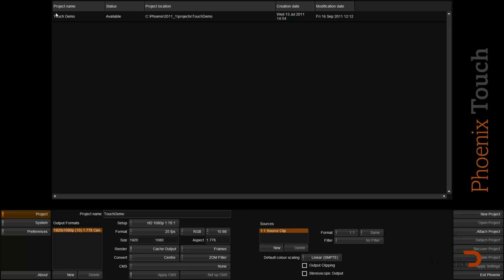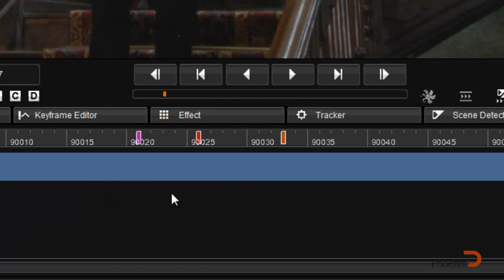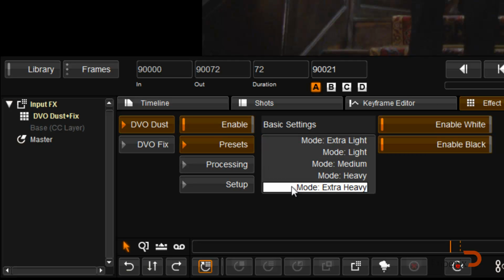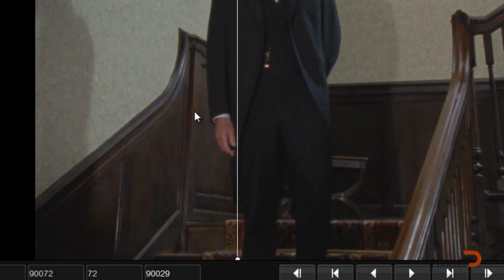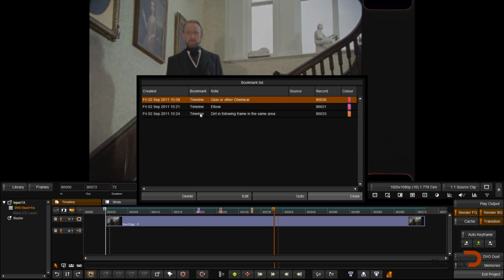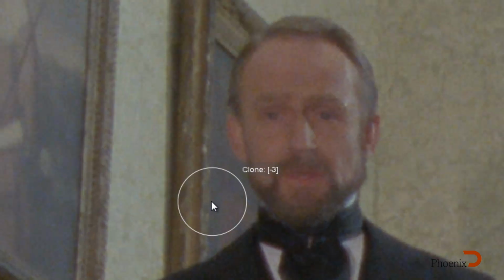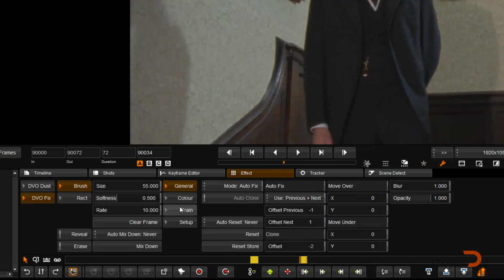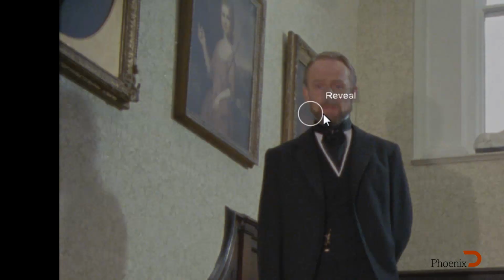Phoenix Touch - Quick Start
Companion video for 30 day Trial of Phoenix Touch from Digital Vision